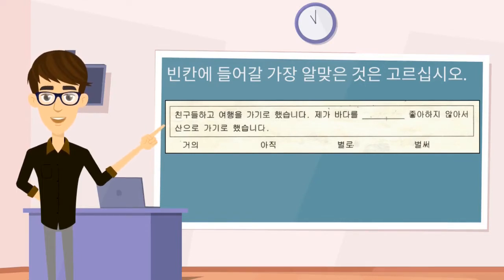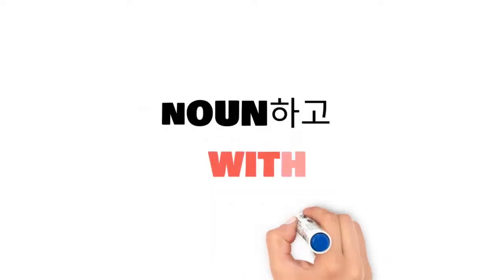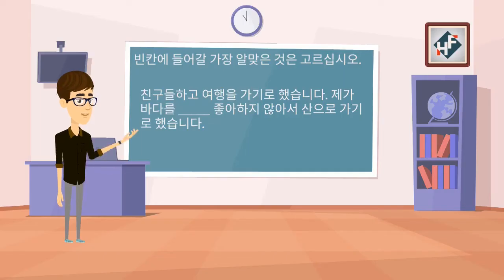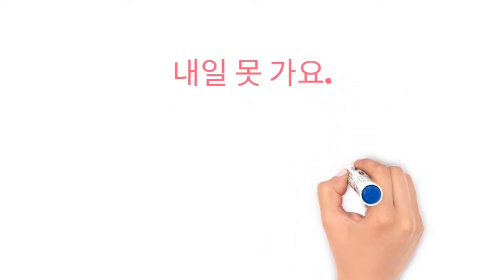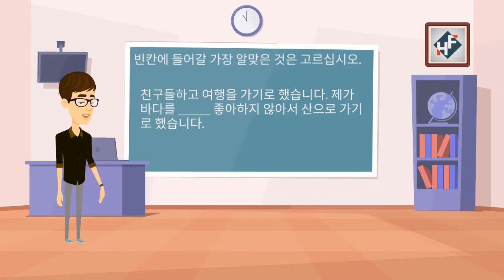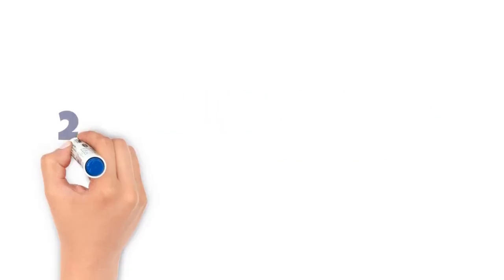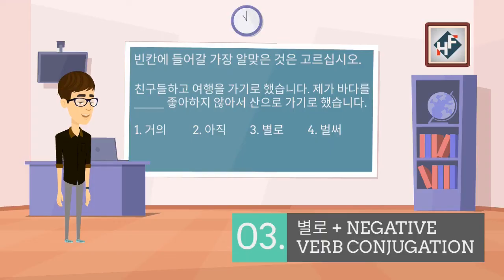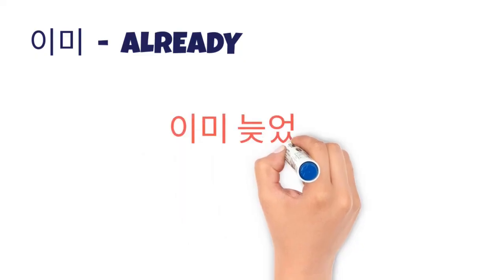LET'S ANSWER EPS-TOPIK EXAMS 5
Learn How to answer EPS-TOPIK questions the easiest way, by reviewing the past exams.
Learn 6 Different verb ending in 1 EPS - TOPIK QUETION